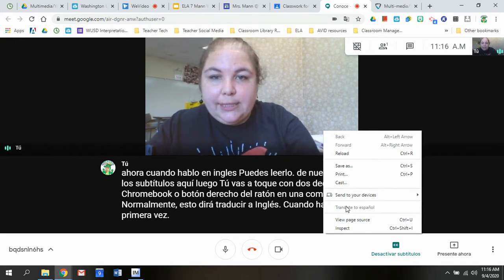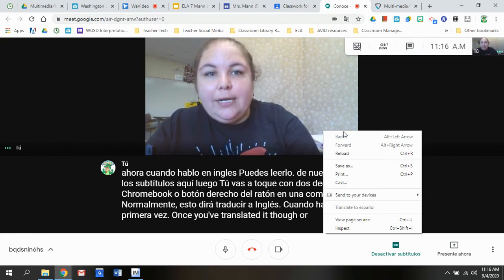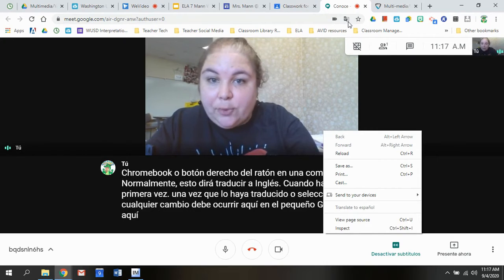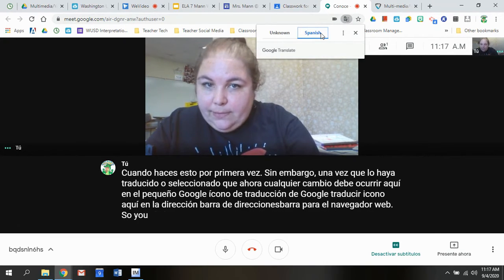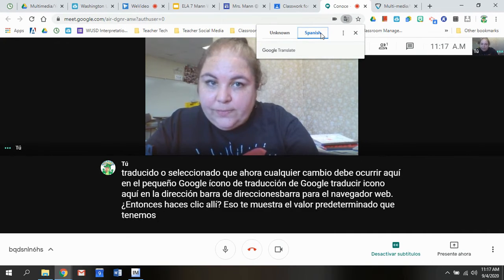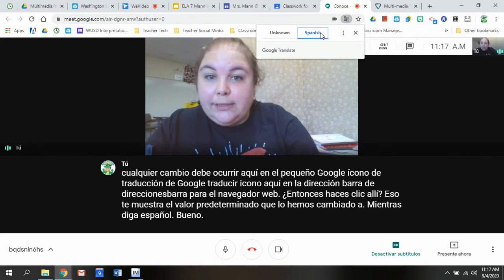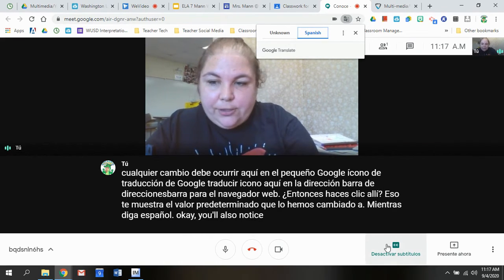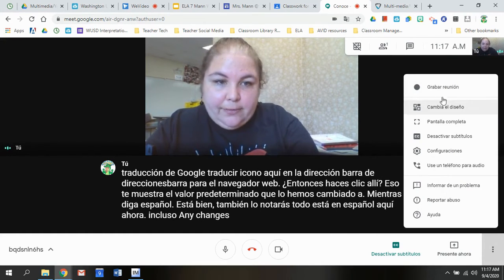Como transducar durante de Sesion de Google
A video I made to help students turn on closed captions in Google Meet, as well as how to make those captions translate to any of Google's available languages!